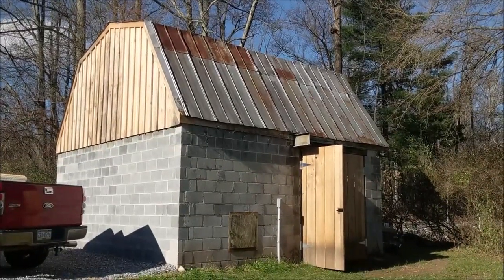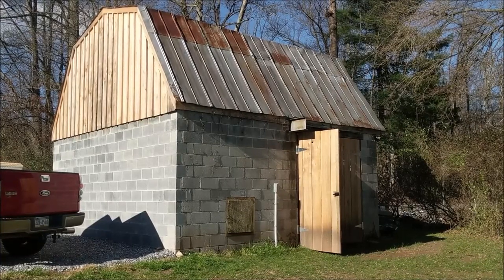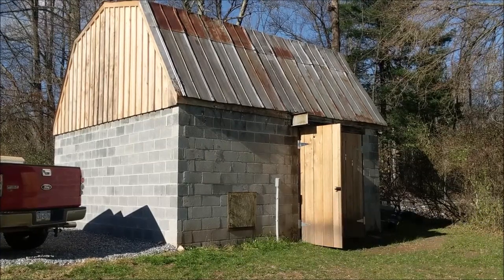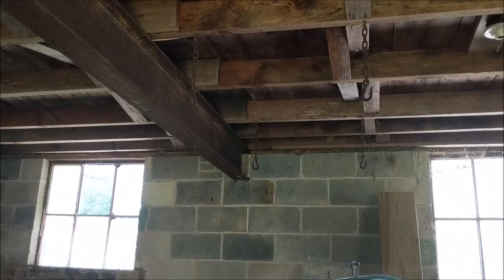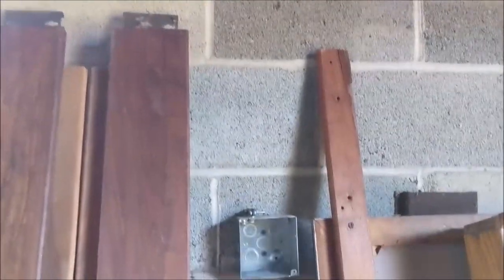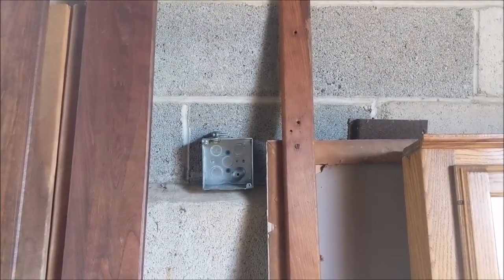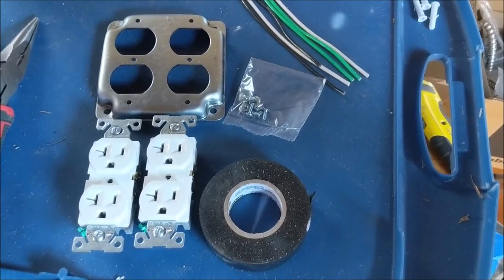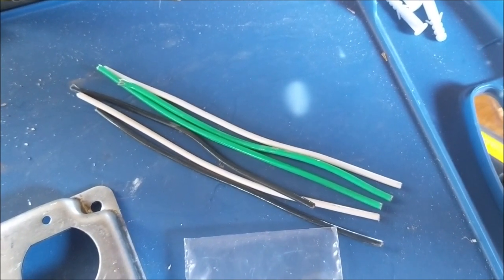Shop Setup - Wiring Electrical Outlets Step By Step - Part 1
We're setting up a shop in our new location! See how we add circuits and wire electrical outlets in the existing electrical service!
In this video, Part 1, we briefly discuss mapping device locations, circuit planning, and how to assemble the devices into the faceplate first, as a module, before we connect the devices to the circuit wiring.
If your jurisdiction allows you to perform your own work, we recommend that you only do this in consultation with a professional, licensed electrician and only if you fully understand what you are doing, along with its associated hazards, safety protocols. Be sure to follow all applicable codes and don't take any shortcuts.
Some of the tools I use. Provided as a convenience only.